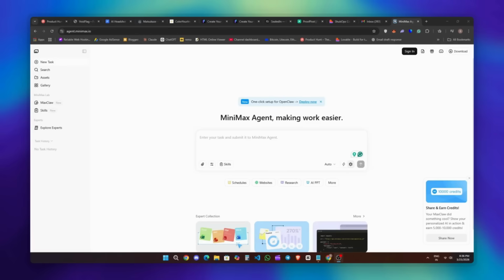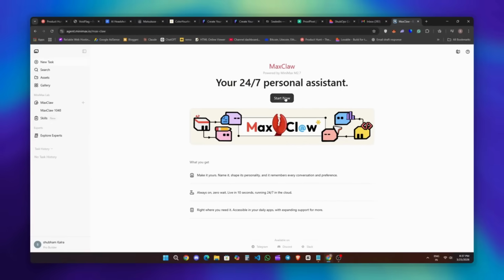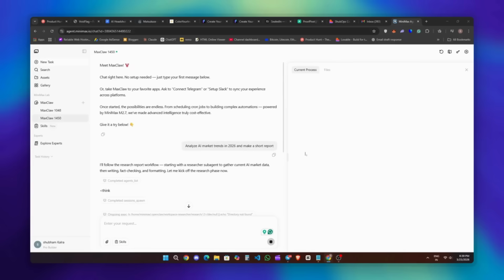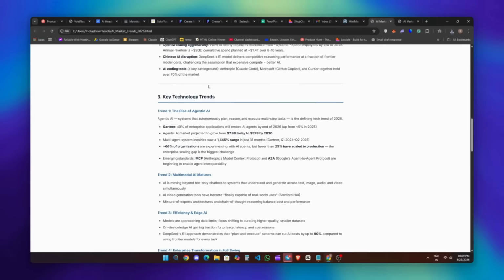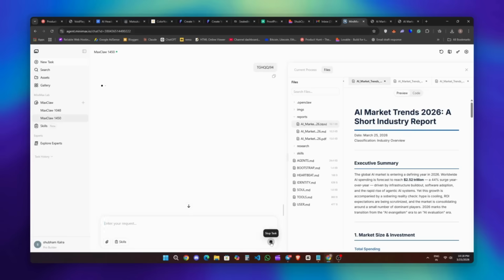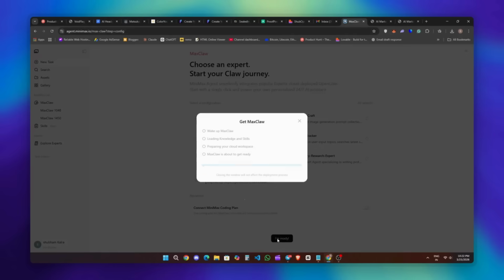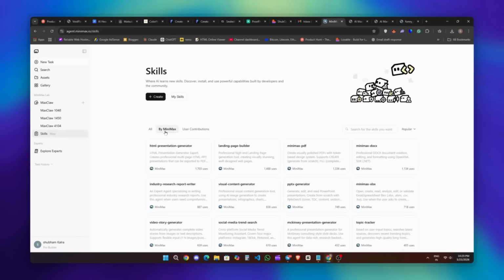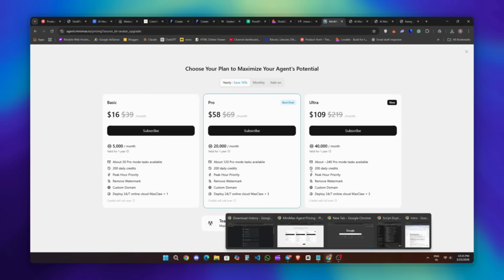OpenClaw is Dead… Use This Instead (MaxClaw)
Try it now & build your own AI assistant!